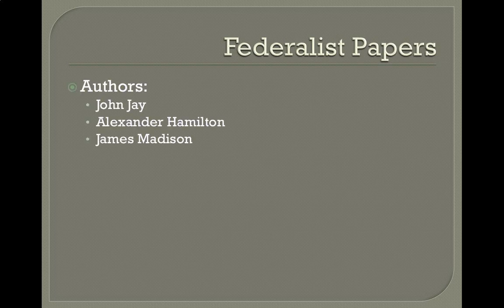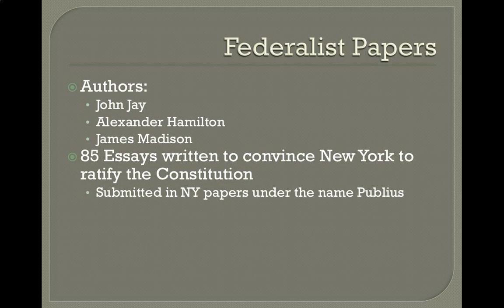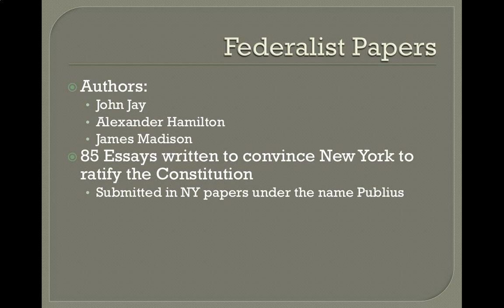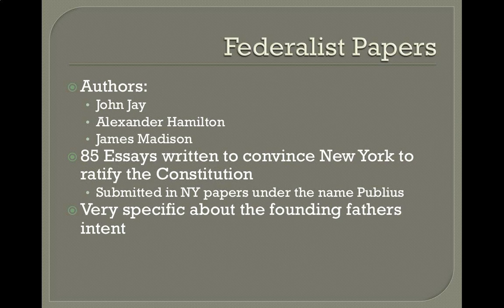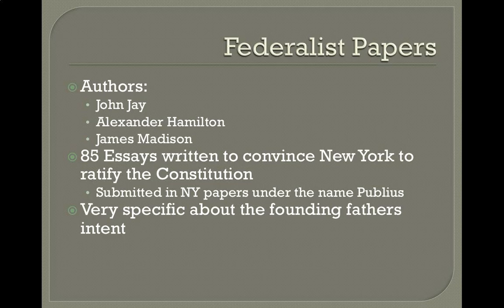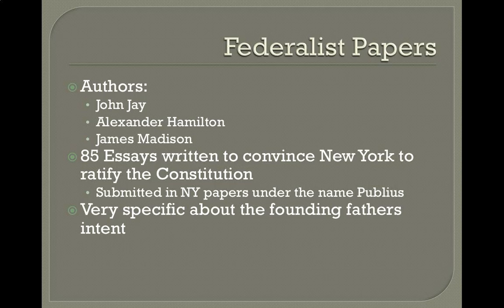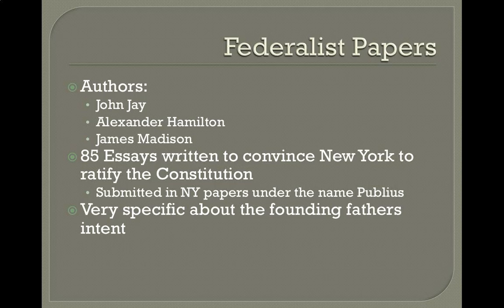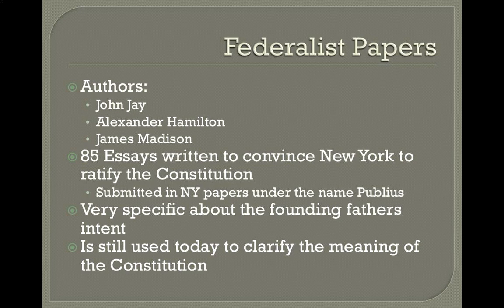federalist papers notes